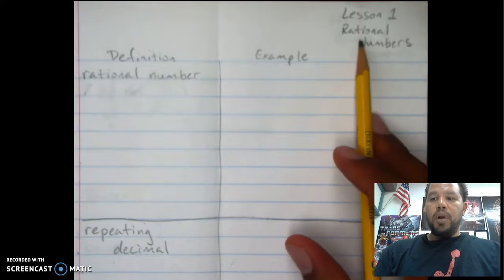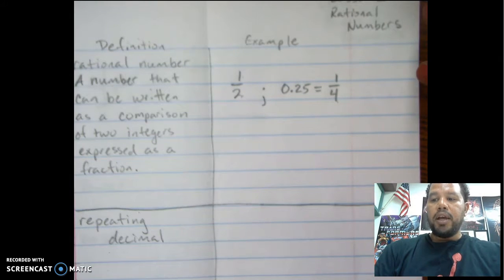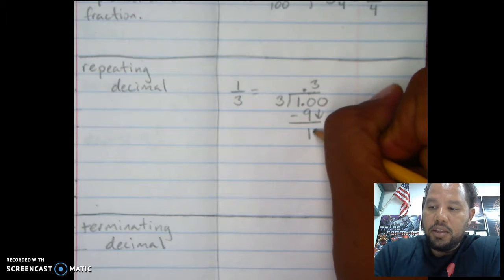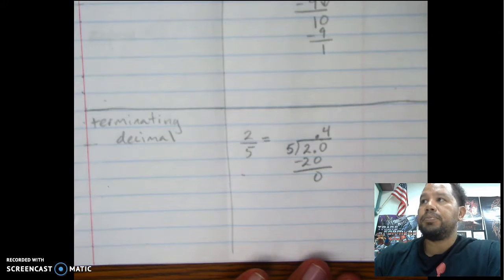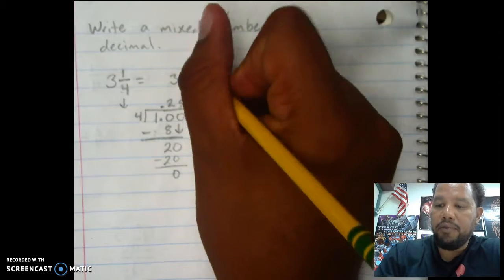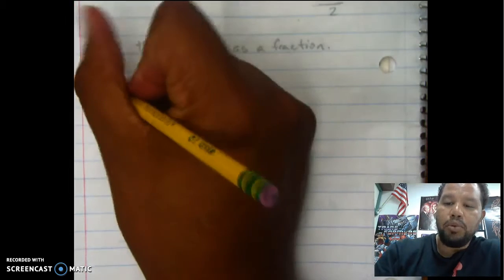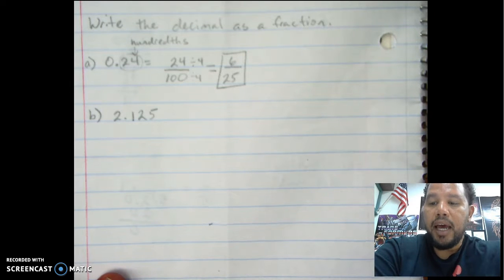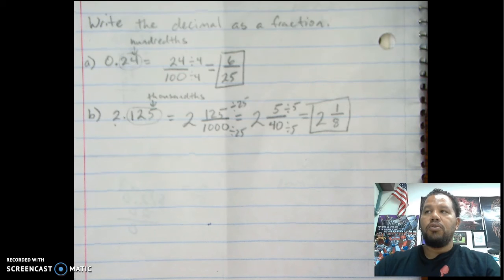Lesson 1 1 Rational Numbers